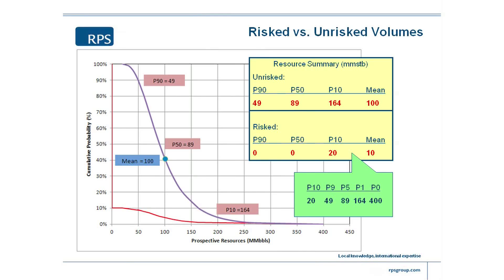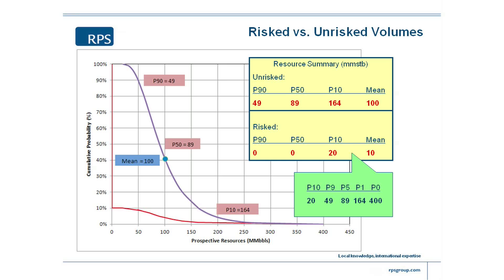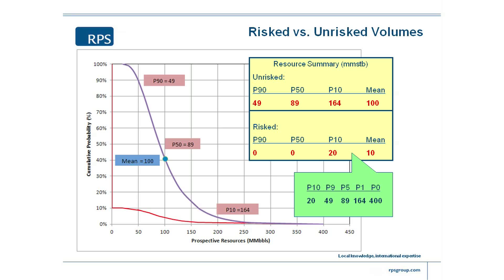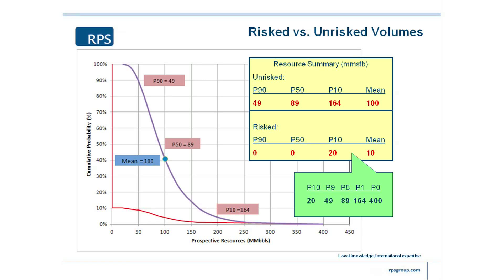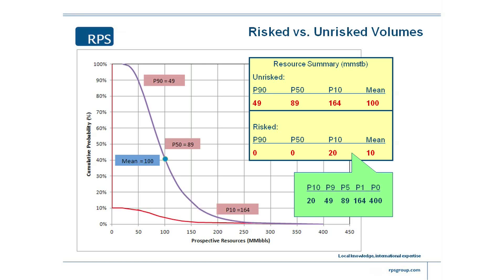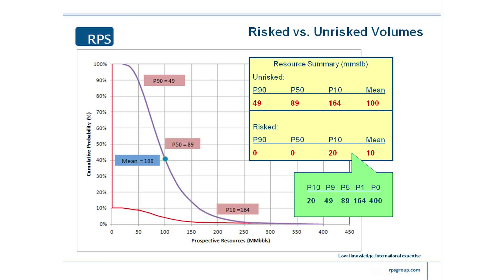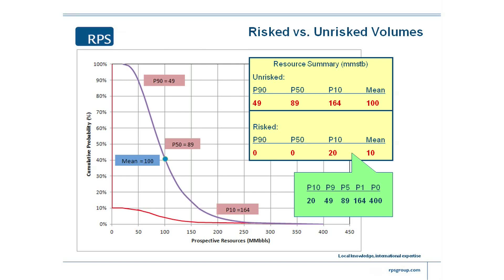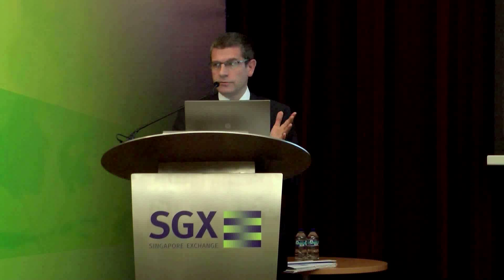Risked vs Unrisked volumes - 7/16